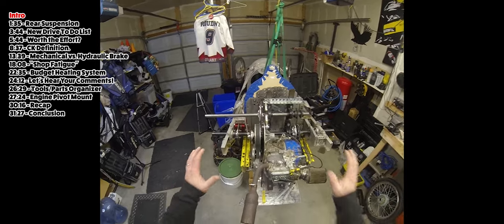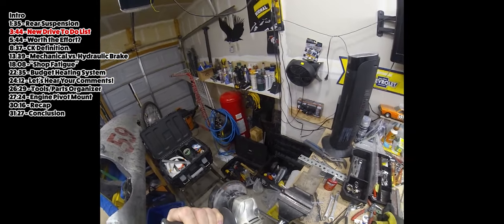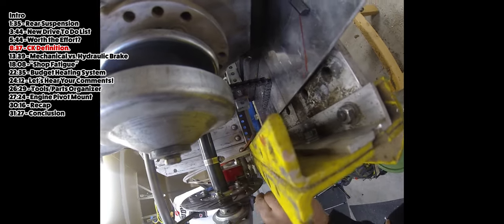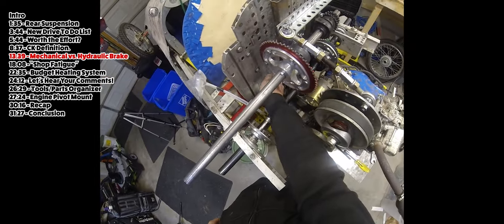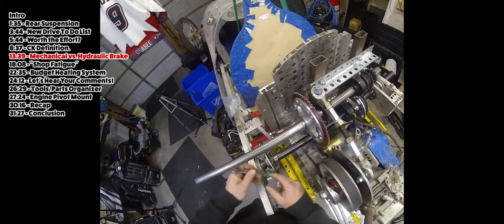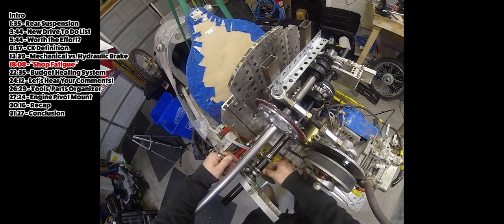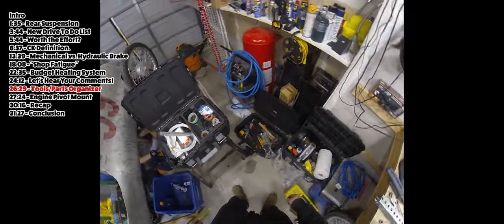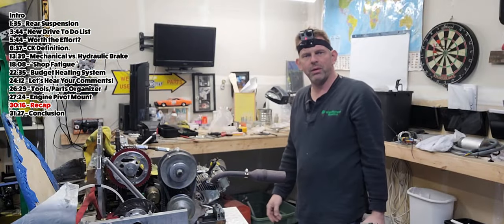Cyclekart Shop Talk | Episode 1 | The Mercedes W154 Replica "The Vulture"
Working on the world's greatest Cyclekart, your host Andrew Roudny ("The Kawartha King of Cyclekarts") takes you through a variety of subjects. Is a rear suspension worth the effort to build? How do you avoid "Shop Fatigue"? When is a Cyclekart no longer a Cyclekart?

Support JumpStart children's charity by going to the Cyclekart Online Store.

Get yourself a nice tshirt, magnet, sticker or poster and help kids get into sports with financial support for buying expensive equipment. All profits from sales of Cyclekart merch from now until The Elmhirst Grand Prix - June 8th 2024 - will be donated to Jumpstart.

0:00 Intro
1:35 Rear Suspension
3:44 New Drive To Do List

5:44 Worth the Effort?

8:37 CK Definition
13:39 Mechanical vs. Hydraulic Brake
18:08 “Shop Fatigue”

22:35 Budget Heating System

24:12 Let’s Hear Your Comments!
26:29 Tools/Parts Organizer

27:24 Engine Pivot Mount
30:16 Recap
31:27 Conclusion